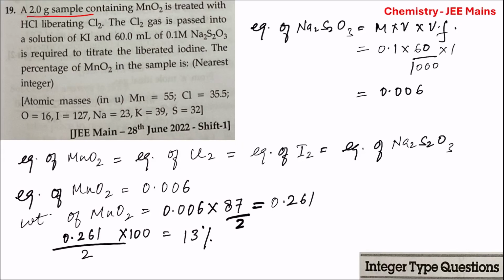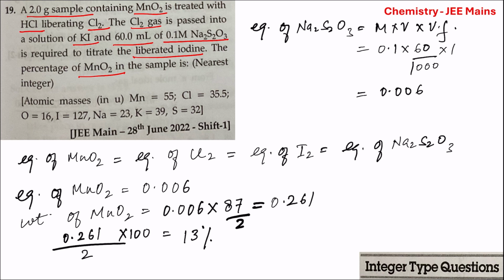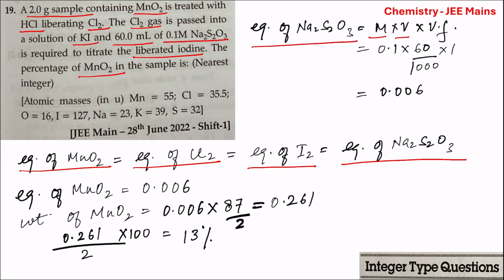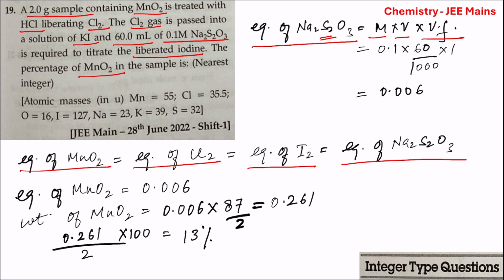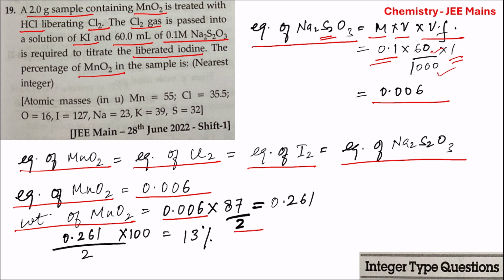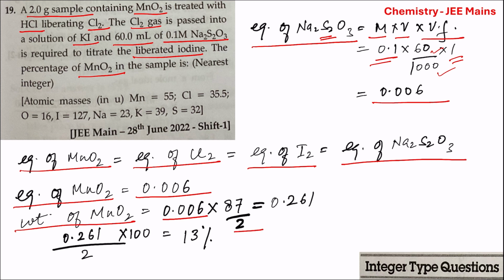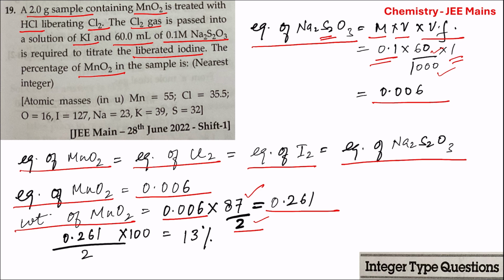A 2 g sample containing MnO2………………